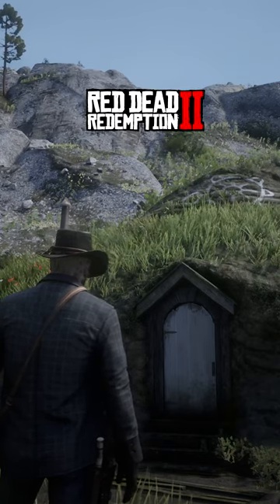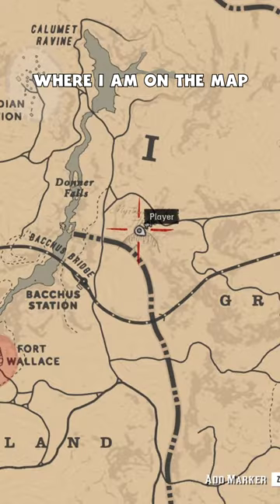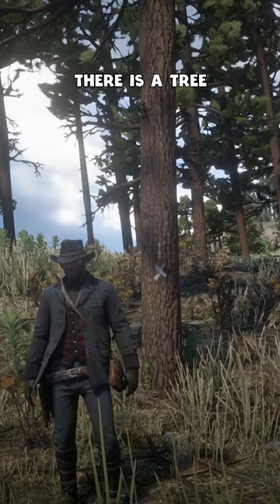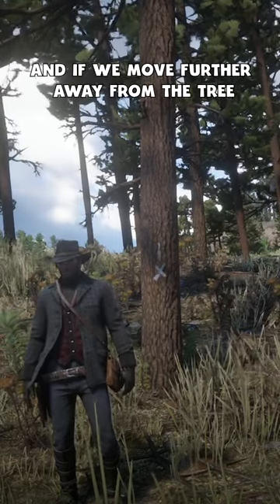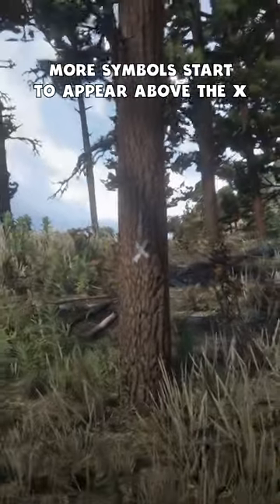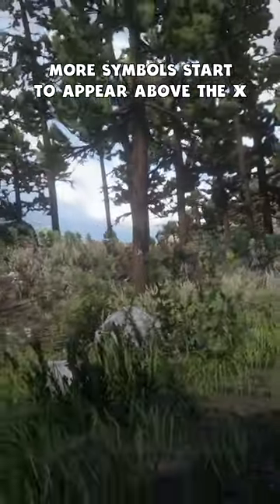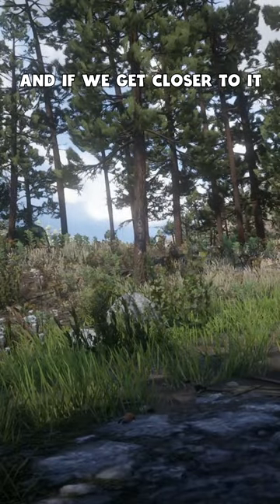What Does This Mean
Today I am back in Red Dead Redemption 2.

Red Dead Online is a multiplayer-focused action-adventure video-game developed by Rockstar San Diego and published by Rockstar Games. It is the online multiplayer mode of Red Dead Redemption 2.Players can create and customize characters and tailor abilities to suit play styles. Once ready, they can explore the world solo or with friends. Posses can be created with up to seven players. Players have options similar to Red Dead Redemption 2, in that they can gather around the fire at camp, head out hunting or fishing, visit towns, battle enemy gangs and attack their hideouts, hunt for treasure, take on missions and interact with familiar characters from across the five states, fight against other outlaws in both spontaneous skirmishes and pitched set-piece battles, and compete with other players or whole Posses in open world challenges.